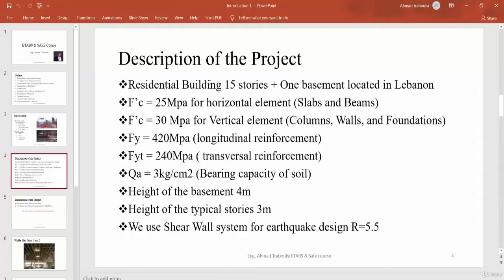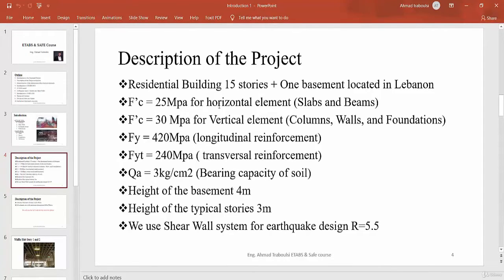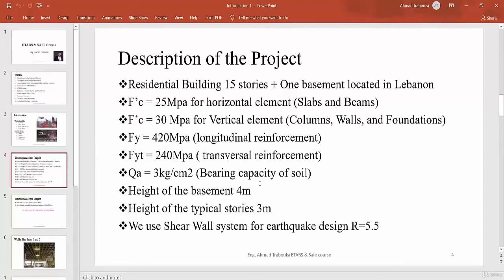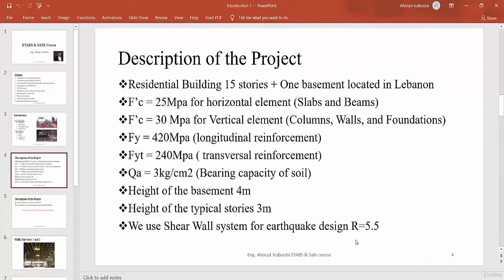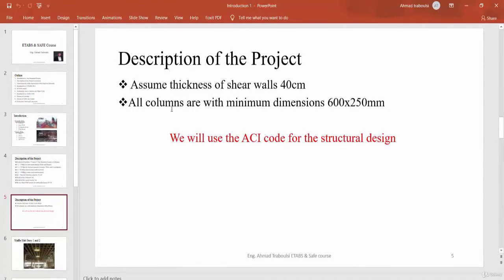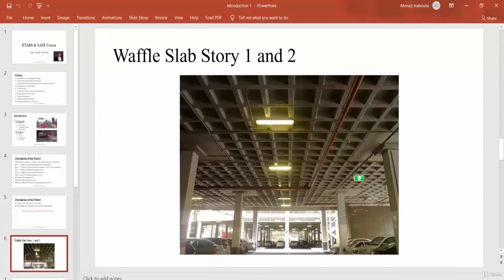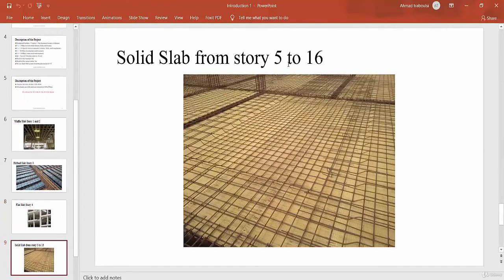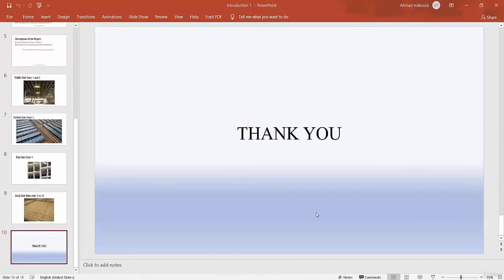Section 1 Introduction, Lecture 2 Introduction part1 description of the project